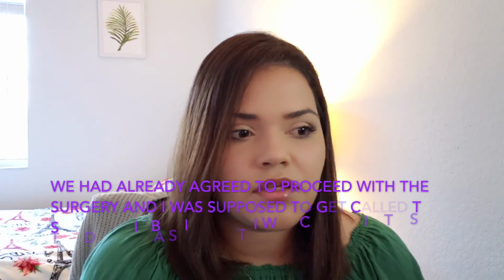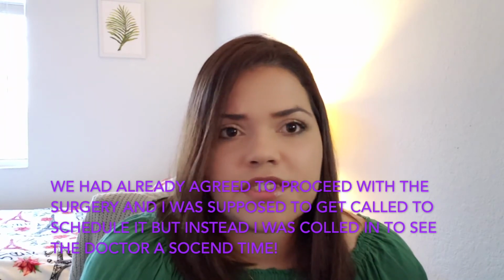METAL IMPLANT MADE ME SICK: 5-year medical mystery solved from watching YouTube Videos?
Metal implant made me sick! Once I stumbled upon Breast Implant Illness, I began to piece together the years of ill health and the dismissal from many doctors to take my symptoms seriously. Had it not been for the many women sharing their stories on the internet, I strongly believe I would not be alive today!

Eventually, I did uncover some stories, but they were in internet forums which were difficult to find. This video was challenging for me to make, as my mind has pushed aside the memory of these events, and it causes much turmoil when I need to retrieve these memories. If this helps just one person out there, then I have done my due diligence by sharing this painful experience.

Symptoms: 2:20
How I found out: 14:21
Recovery: 26:50

One of the main symptoms not mentioned in the video is PCOS, which I still struggle with to this day but it has greatly improved since having the metal taken out!

Again, I AM NOT A MEDICAL PROFESSIONAL. I AM NOT GIVING MEDICAL ADVICE!